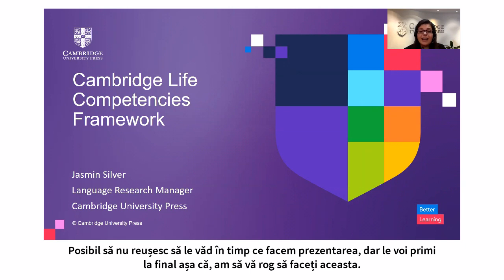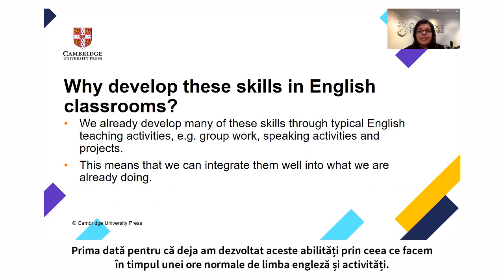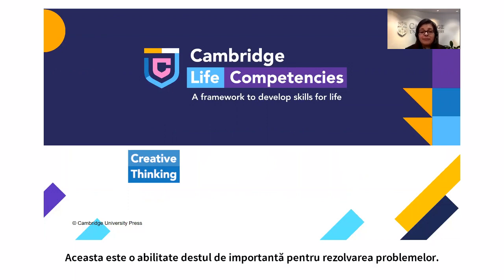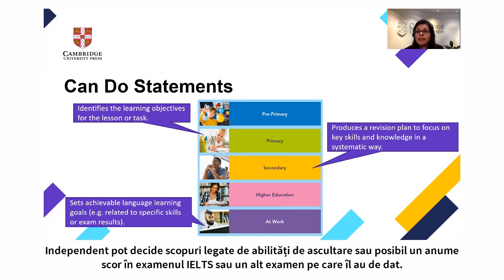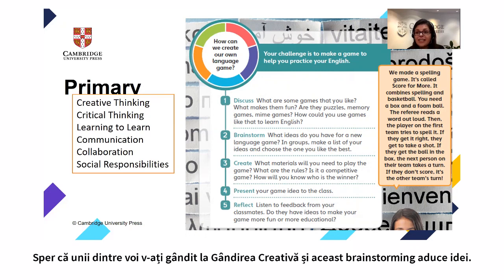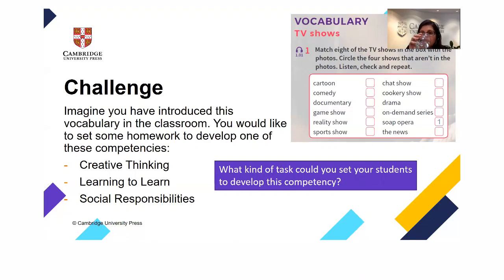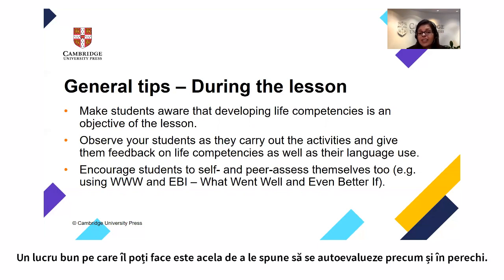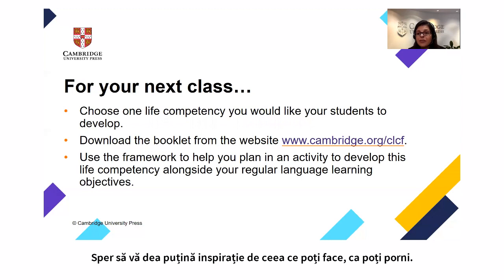Making sense of how we develop life competencies through ELT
Jasmin Silver